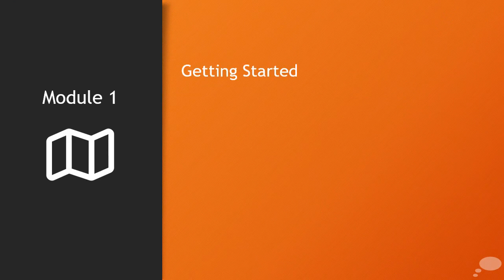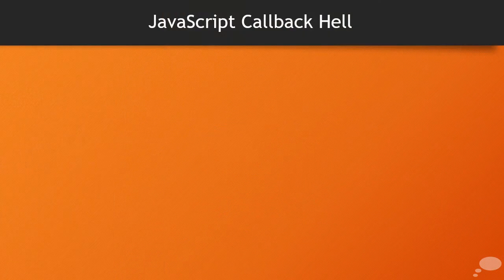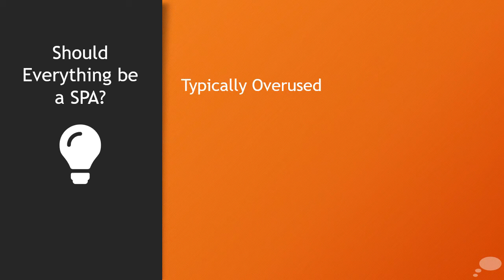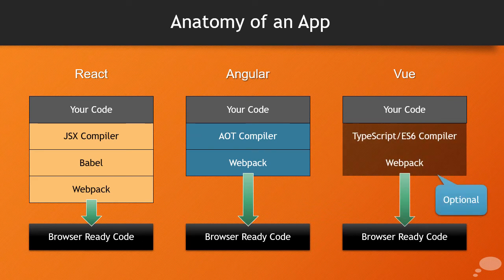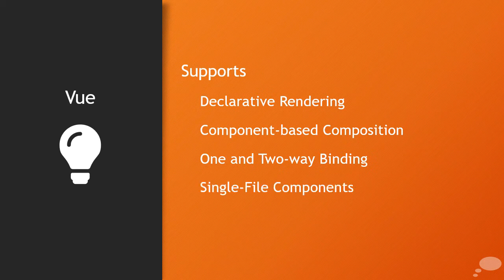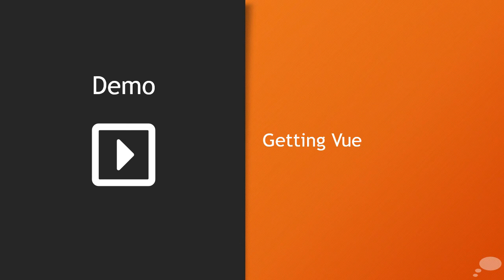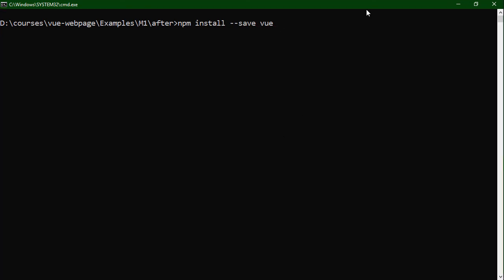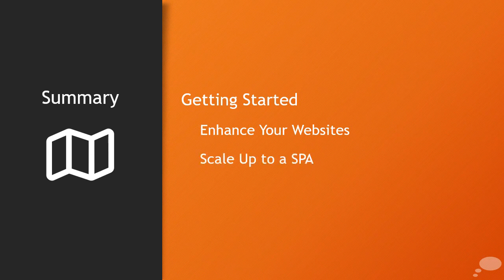Vue.js By Example (2/10): Getting Started - Full Course from Wilder Minds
We're making our courses free on YouTube. if you're interested in training!